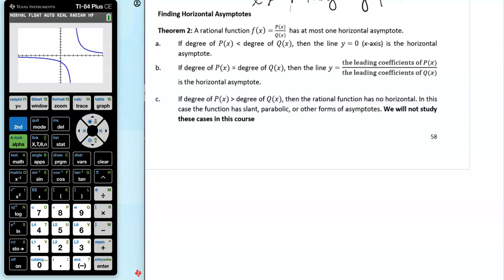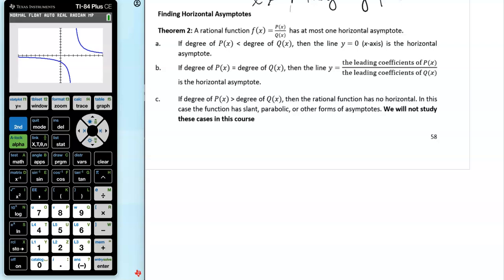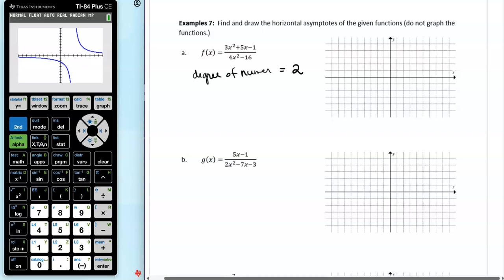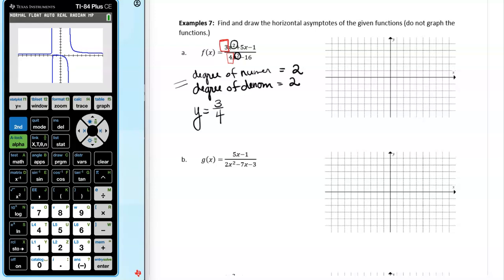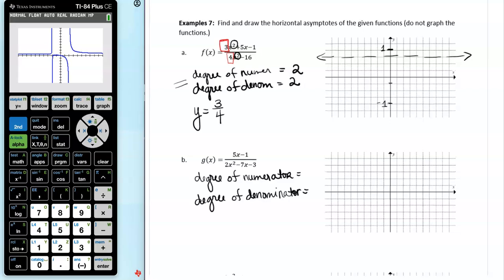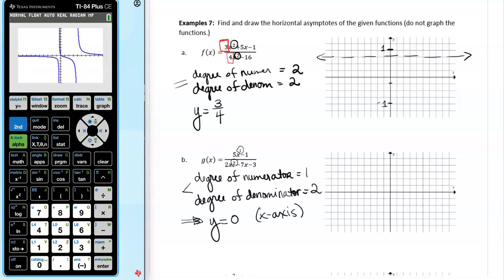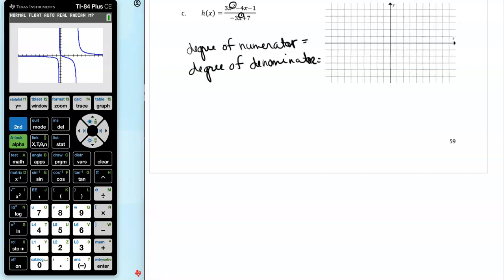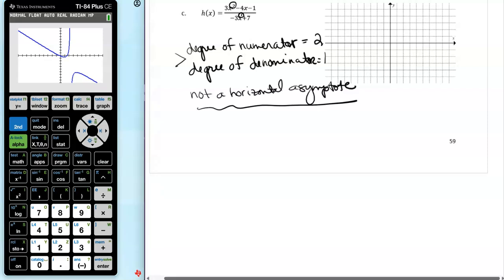CASec2 4Part4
Lecture Video